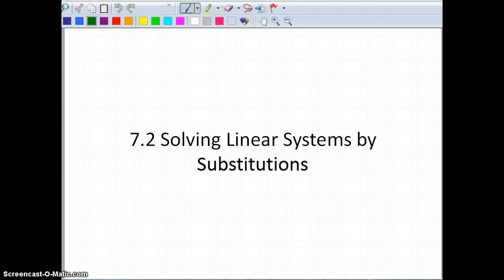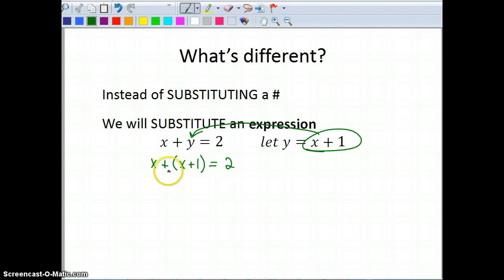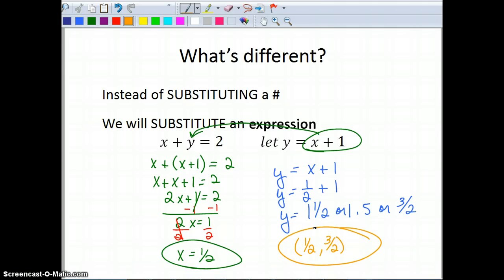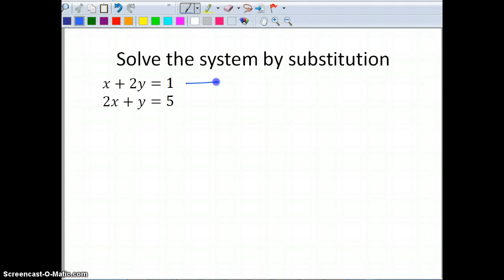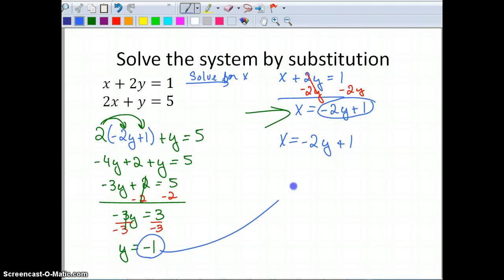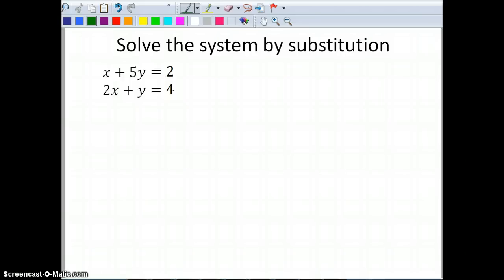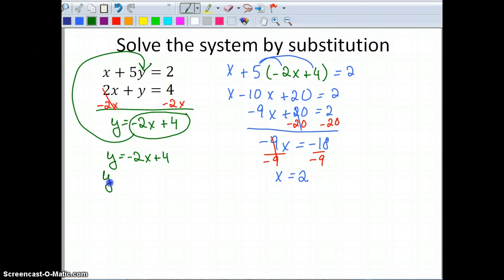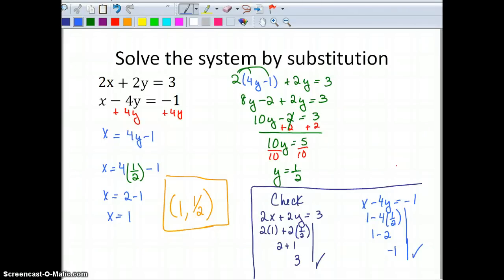7.2 Solving Linear Systmes by Substitution